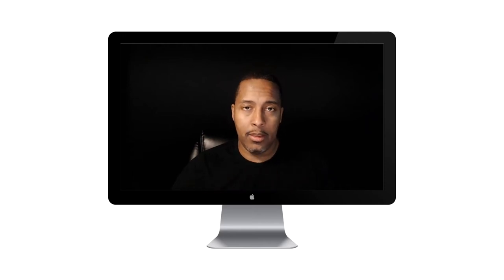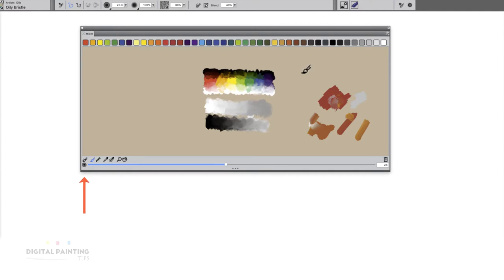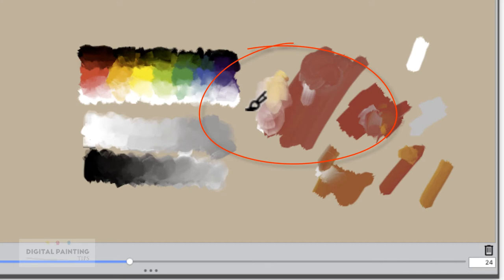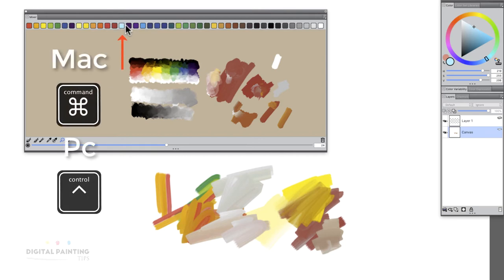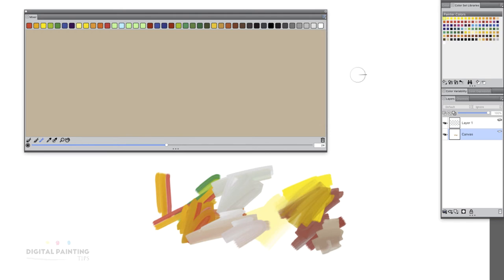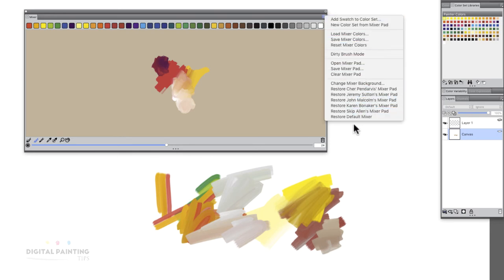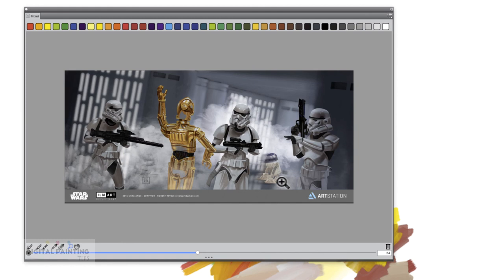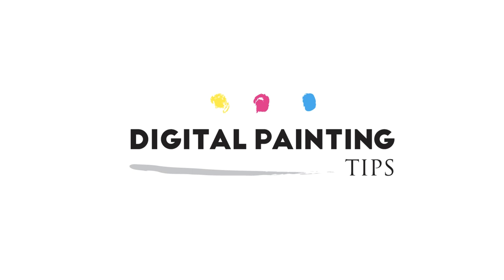Master Corel Painter 2018 | Digital Painting Tips [Painter 101]— Mixer Pad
In this Tutorial you will learn how to use Corel Painter's Mixer Pad!

MASTERING Corel Painter 2018 is a beginners guide to Painter. This is part of a SERIES of videos that will be released Every other day. I will breakdown Painter Into easy digestible bites. You will be up and running in know time! Once you understand Painter I will begin to show you various painting approaches. I don’t think you will want to miss out on this. If you don’t have Painter hit the link below to get a 30 day trail and follow along. This will give you a chance to see if you think it is as great as I do at Digital Painting.

My Setup:

◉ Wacom Art  Pen: This is by far my most Prized possession! This Intuos Art Pen allows you to work as though you have a Flat Paint Brush or Design Marker. I have 2 of them, need I say more. I use this in 90?of my paintings. (This only works on the Cintiq's and Intuos Pro Wacom Tablets!)
HIGHLY RECOMMEND!!

◉ Wacom Intuos Pro: This is my go to tablet for general everyday use. I love this for when I am on the move. Works great with 3D applications. Most importantly it supports Tilt input. (Tilt is a must for me!) If you have problems with your wrist do to repetitive stress—please pick up the large version. Cost more, but your wrist will thank you!
HIGHLY RECOMMEND

◉ Wacom Cintiq 27: This a great device. It supports Tilt input. (Tilt is a must for me!) It also works with Wacom's Art Pen, Airbrush, and Classic pen.

◉ If you are a STUDENT or TEACHER and want to check out Painter at an academic Discount see below▼▼▼▼